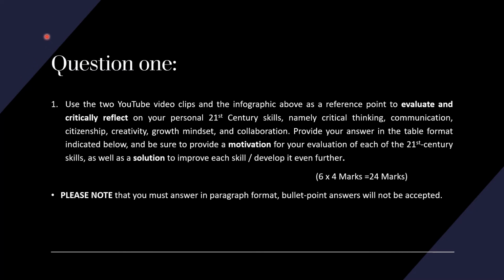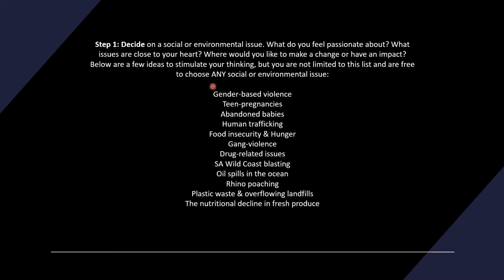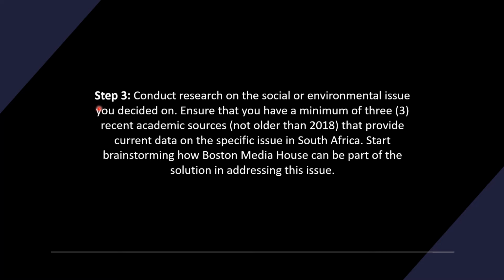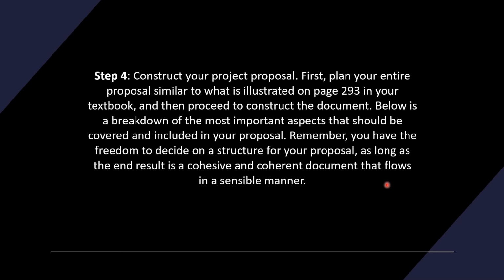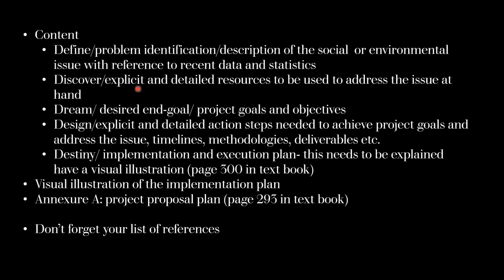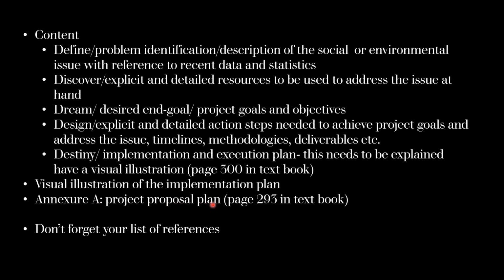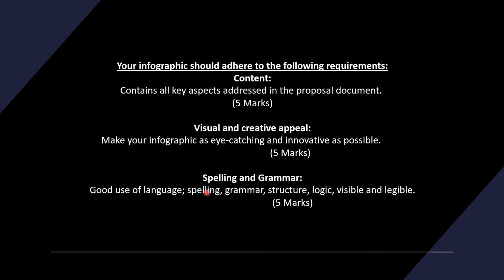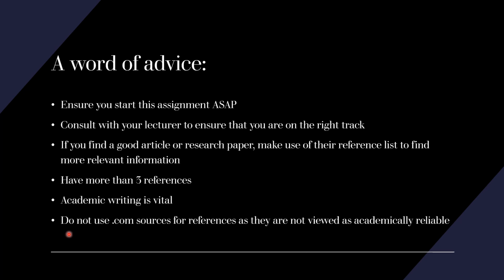Formative assessment 2 video explanation